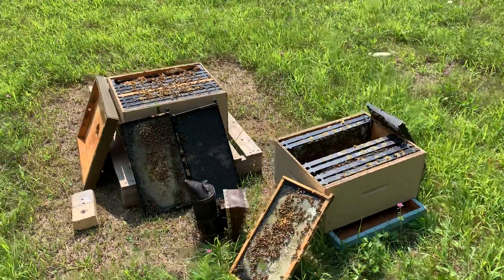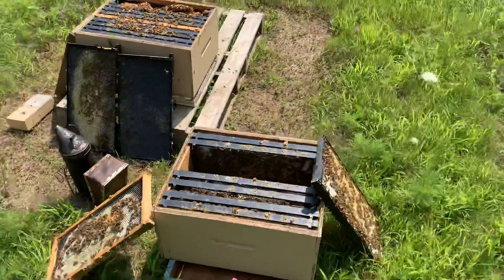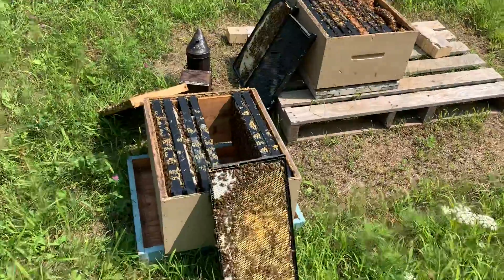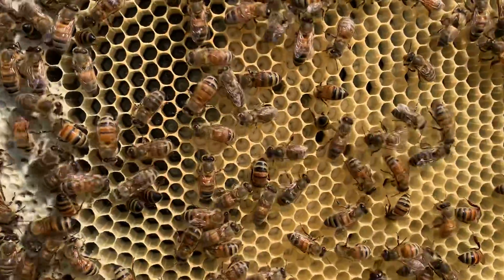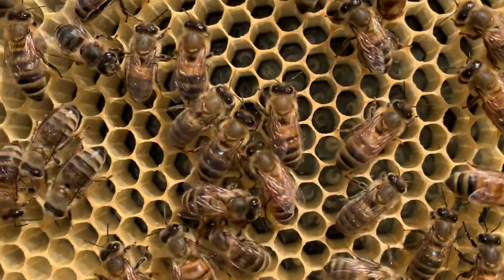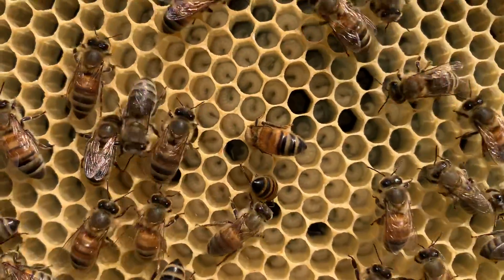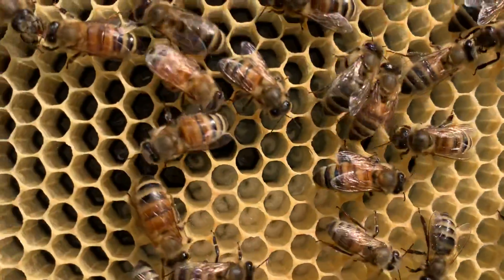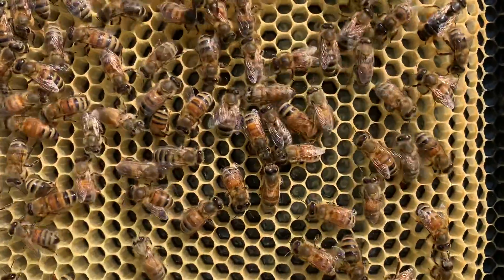What does healthy brood look like?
Healthy open brood is one of the most important things a beekeeper should learn to identify. The presence of healthy brood gives you a larger picture of overall colony health. Watch this video to see exactly what you should be looking for.